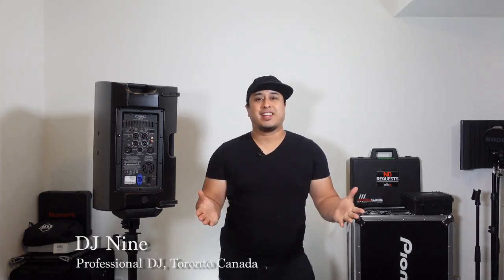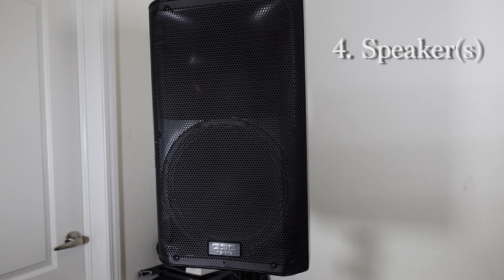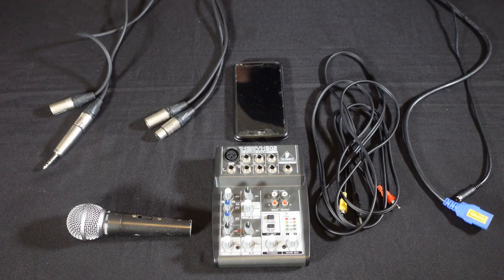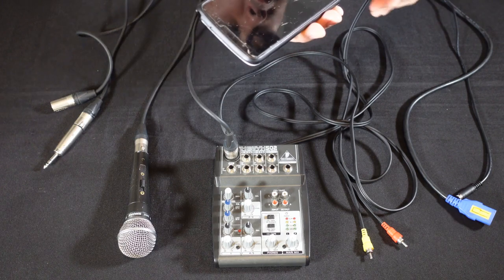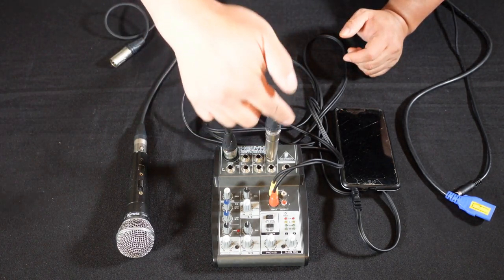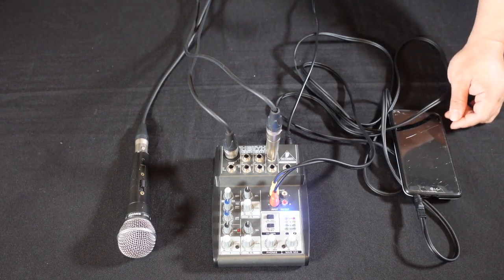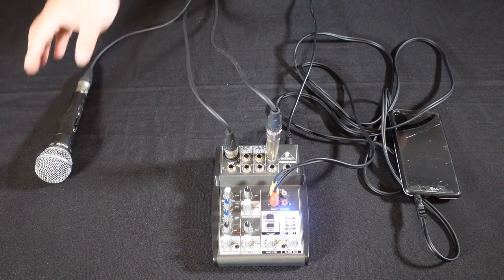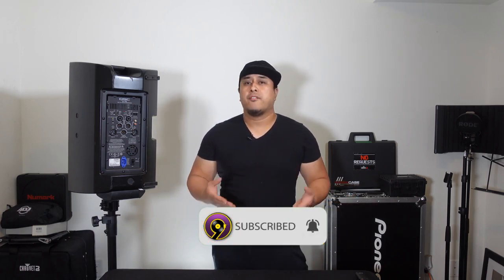HOW TO SETUP A SOUND SYSTEM/DJ TIPS/TECH TIPS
Hey guys, just a how to video on setting up a basic PA system. If your just starting out as a dj, or a sound engineer, here's some very useful information here. This is only one of the ways you can setup a basic PA. Many more technical tips coming in future videos.